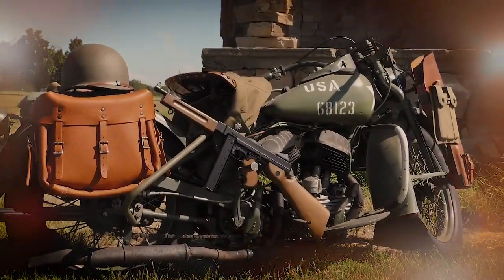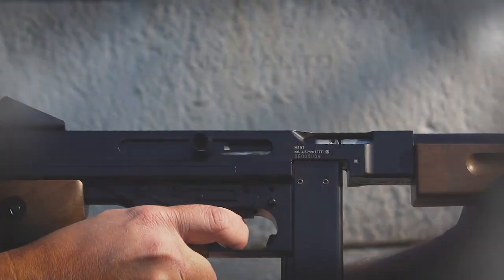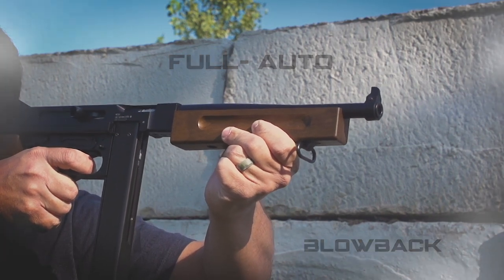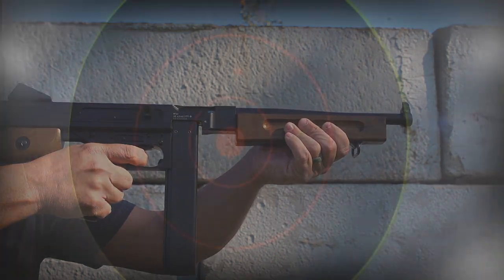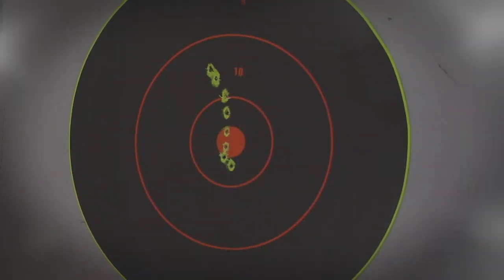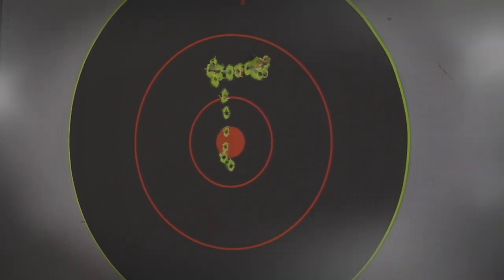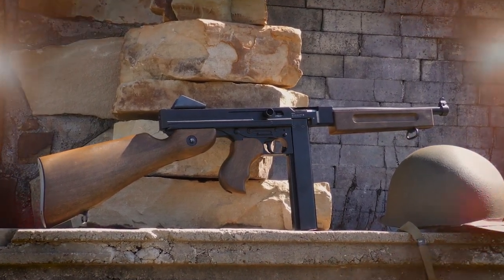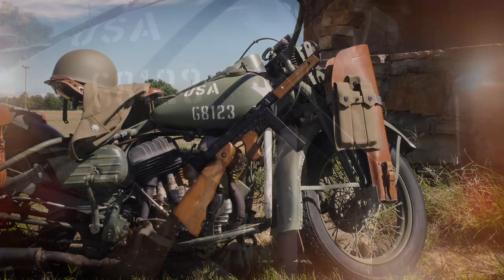Umarex Legends M1A1 Full Auto Replica Airgun Machine BB Gun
The Umarex Legends M1A1 is not just a replica airgun but a full-auto machine BB gun! Not only is this one of the coolest historical airguns made, it feels right, looks right, and is guaranteed to feel at home in your hands and on the range. This open-bolt legend of history features a 30 round magazine that houses two 12-gram CO2 cartridges and is equipped with sling mounts for the addition of your favorite historical leather sling. You'll recognize this historical gun shape from both wartime history and the big movie screen. It's so much fun to shoot, you might just want to get an extra magazine or two and stock up on plenty of Umarex CO2 and Hornady BBs.

Be safe. Shoot airguns responsibly.